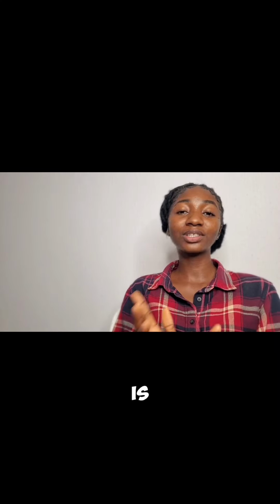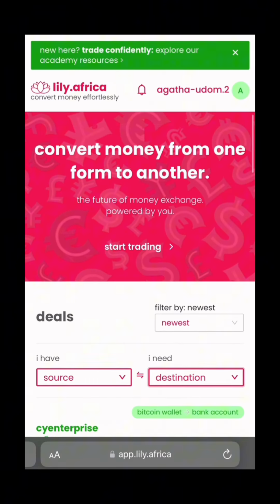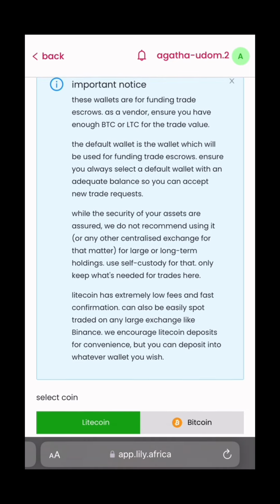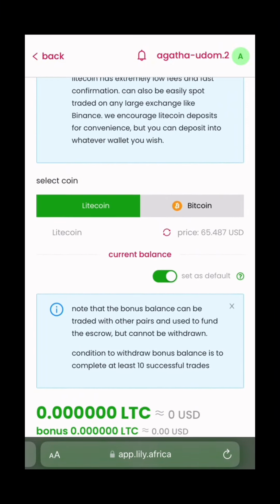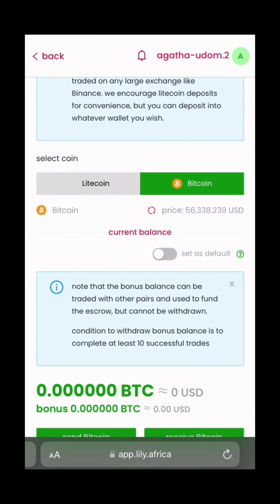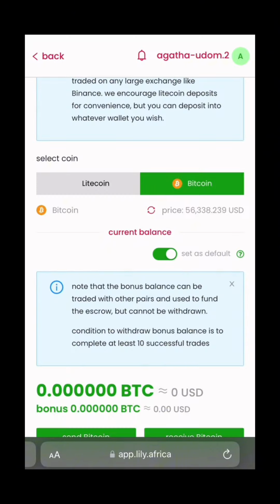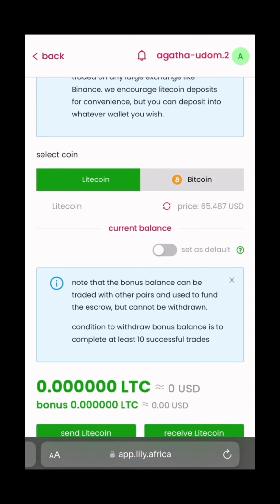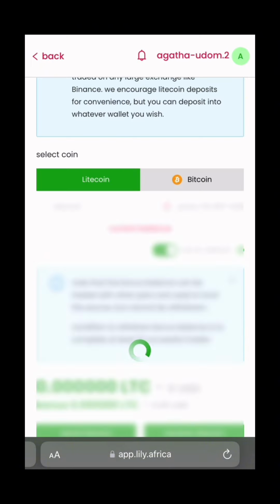Wallet Deposits, Withdrawals and How to Set your Default Wallet | Lily Africa Tutorials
In this video, we describe how to fund your BTC or LTC wallet by sending coins through the BTC or LTC network from an external exchange/wallet.

A Lily account comes with a free BTC, LTC and USDT (in dev) wallet which can be used to hold cryptocurrency. The purpose of these Wallets is to fund the trade escrow as a Merchant/Vendor. You can only use one Wallet at a time to do this, which is called your "Default Wallet". This video describes how to set your Default Wallet correctly as a vendor/merchant.